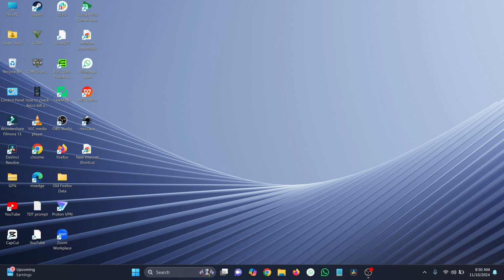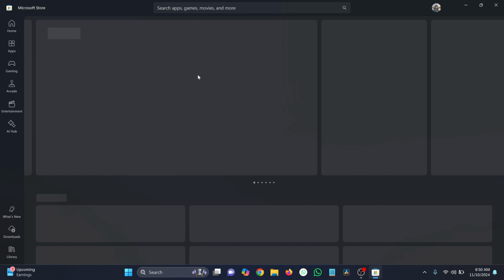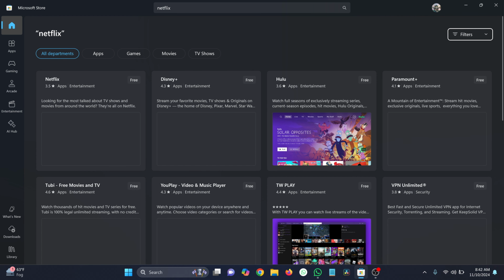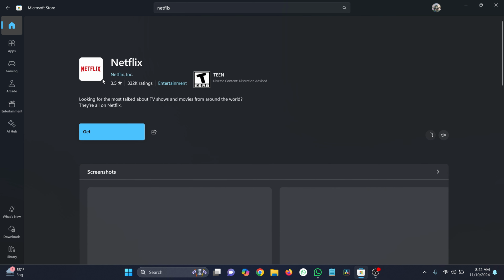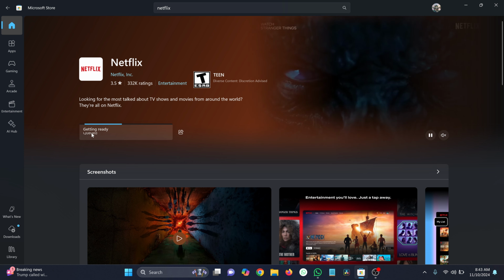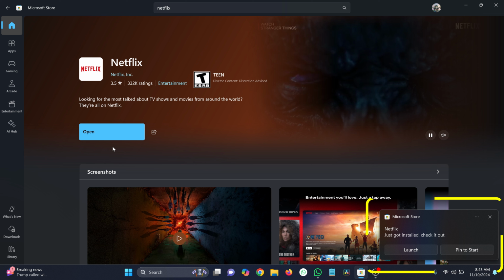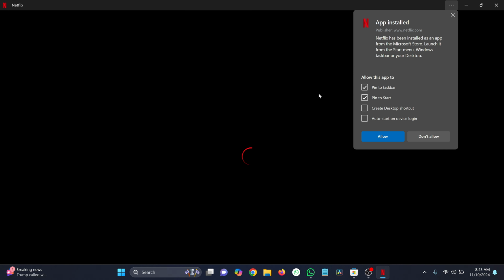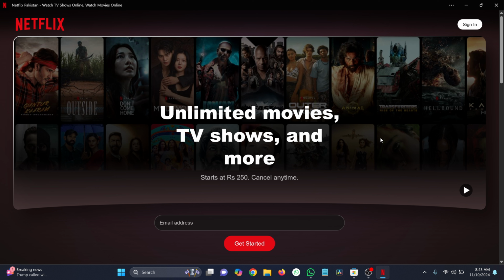How to Download and Install Netflix on Windows PC | Quick & Easy Guide 2024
Want to watch Netflix on your Windows PC but don’t know where to start? In this video, I’ll show you exactly how to download and install the Netflix app on your Windows computer in just a few easy steps! Whether you're setting up Netflix for the first time or just looking for a smoother streaming experience on your desktop, this guide has you covered.

We’ll walk through accessing the Microsoft Store, finding the Netflix app, downloading, and installing it – all in under 2 minutes! With this tutorial, you can enjoy your favorite Netflix shows and movies right on your Windows PC anytime.

If you found this guide helpful, give it a thumbs up 👍, share it with friends who also want Netflix on their PC, and don’t forget to subscribe for more quick tech tips!